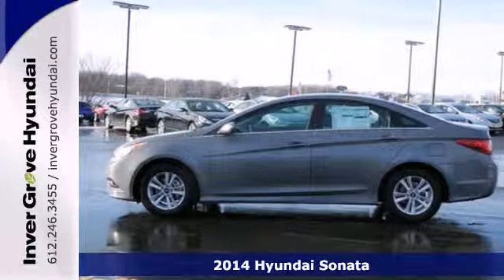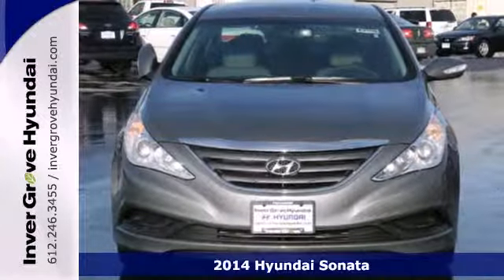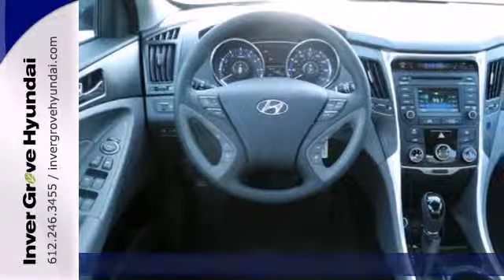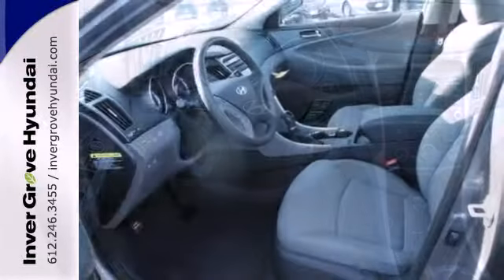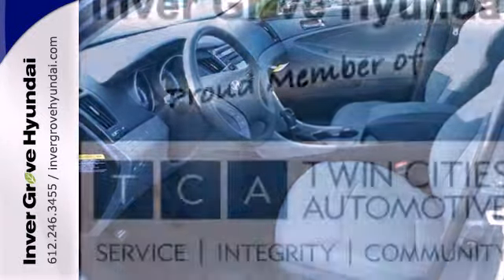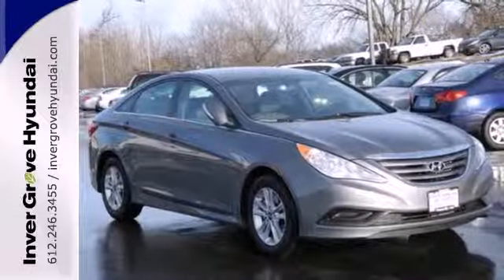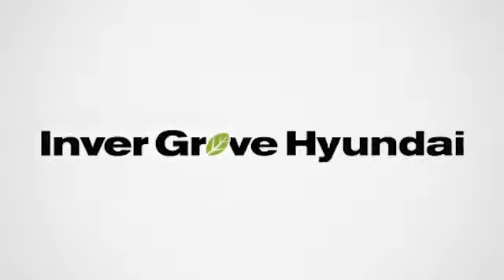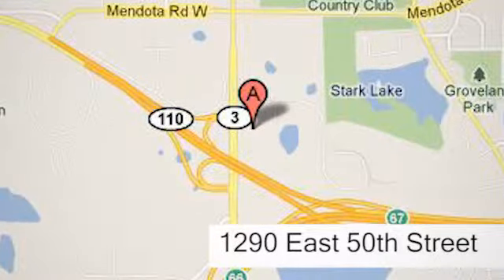2014 Hyundai Sonata Minneapolis MN St Paul, MN #40106 - SOLD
Year: 2014
Make: Hyundai
Model: Sonata
Trim: 4dr Sdn 2.4L Auto GLS
Engine: 2.4 L 4 Cyl. Cyl.
Color: Harbor Gray Metallic
Interior: Gray
Stock #: 40106
Price includes $750. HMF bonus cash. Must finance with HMF.

Address:
1290 E 50th Street